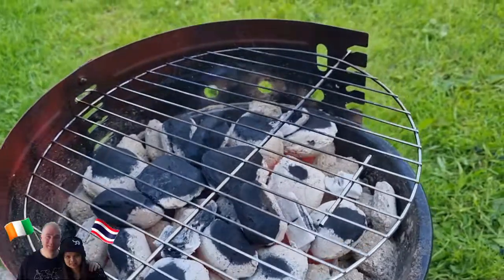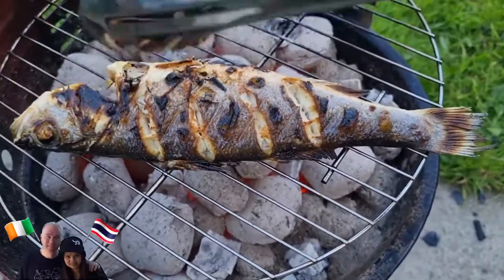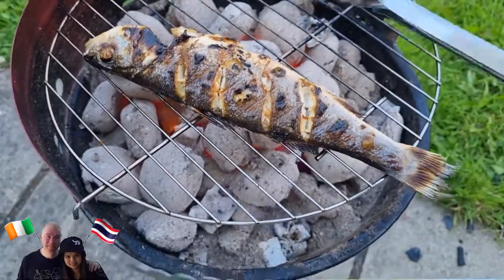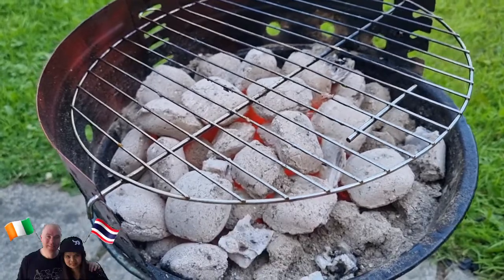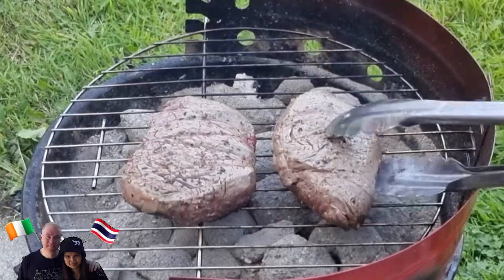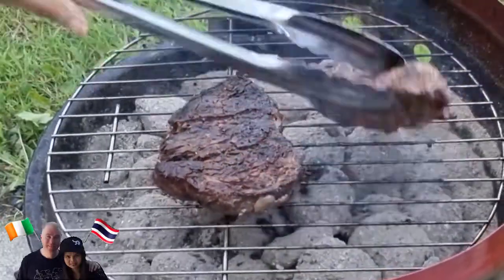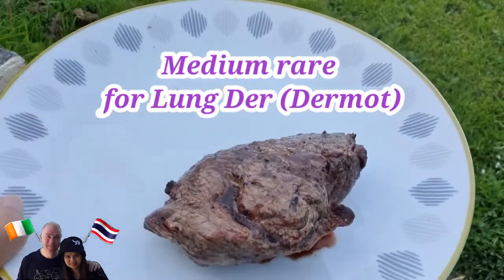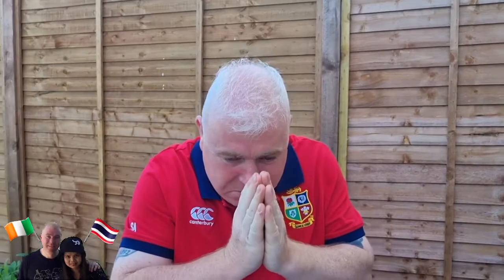ไทยสเต็ก vs ฝรั่งสเต็ก ง่าย ๆ ไสตล์ ลุงเดอร์ | Thai vs Irish Steak | Ireland 🇨🇮